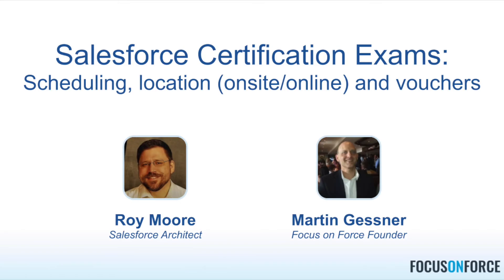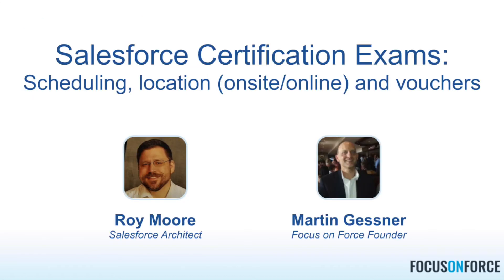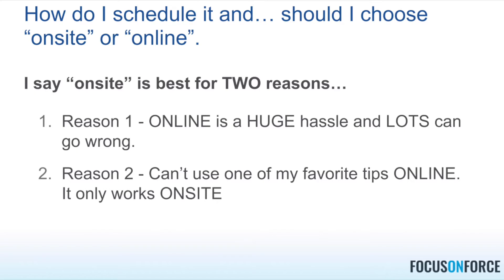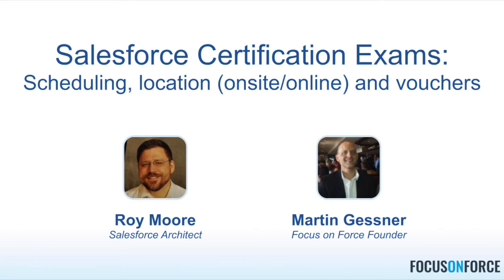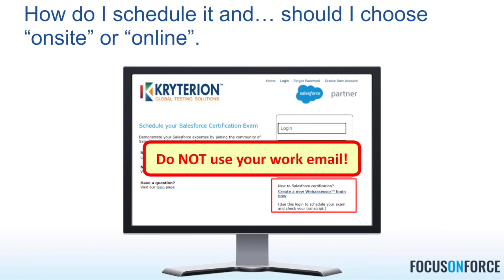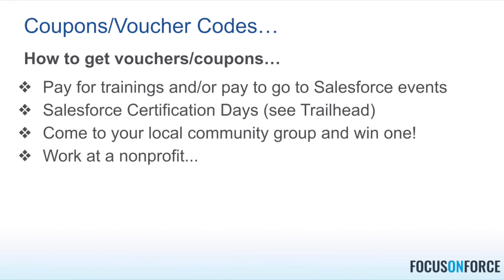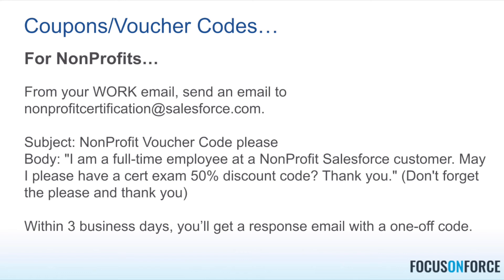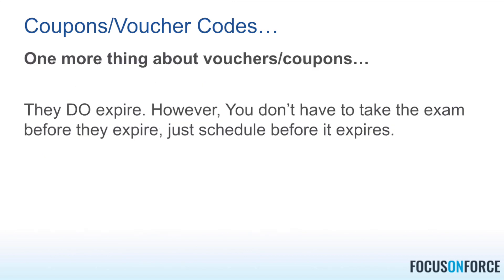Salesforce Certification Exams: Scheduling, Location and Vouchers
For the third installment of this series, we tackle several commonly-asked questions  during your certification journey: ‘How do I schedule my exam?’, ‘Should I take the exam onsite or online?’, and ‘How do I score with those voucher codes?’

Essentially, people new to the Salesforce ecosystem are always curious as to how they can schedule their exams, if there is any discernable difference in taking the test at a physical testing center or simply online, and how they can save a little bit of money when taking the exams.

I continue my conversation with Salesforce Architect and Colorado Springs User Group Leader Roy Moore about how one can go about setting their exam date, why taking the exams onsite has fewer hassles, and how you can save 50% if you work for a nonprofit.